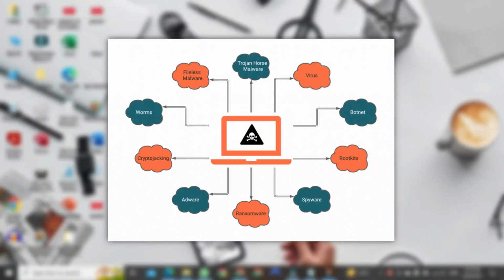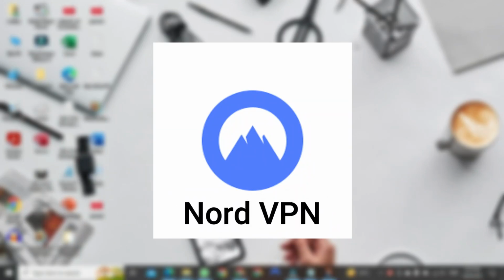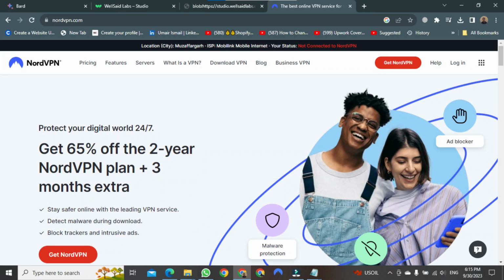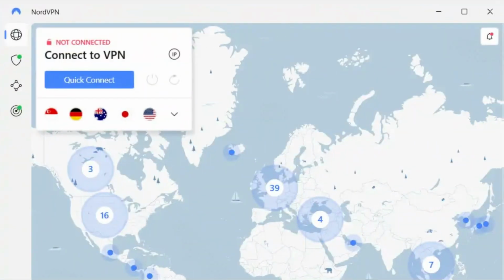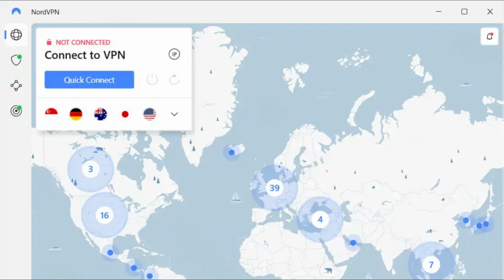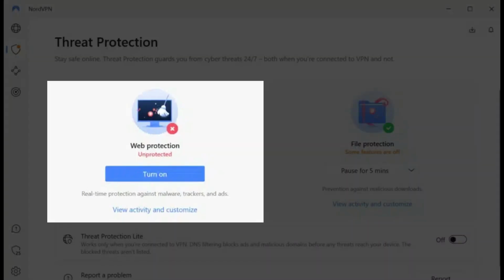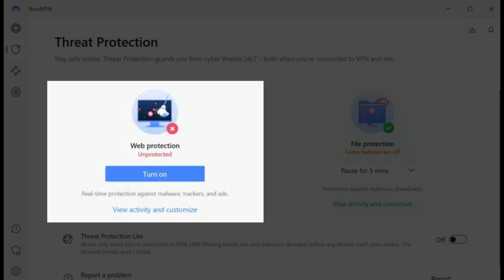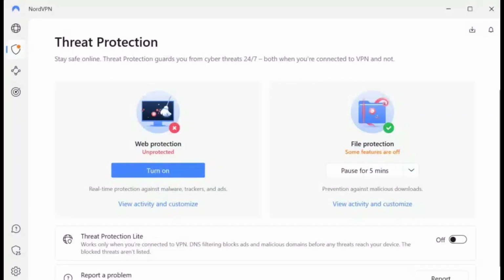How To Prevent Or Avoid Malware On Windows - Quick & Easy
Safeguard your Windows PC from malware threats with these essential tips and practices. In this comprehensive tutorial, we'll guide you through the process of preventing and avoiding malware on your Windows computer, helping you keep your system secure, your data intact, and your online activities protected.